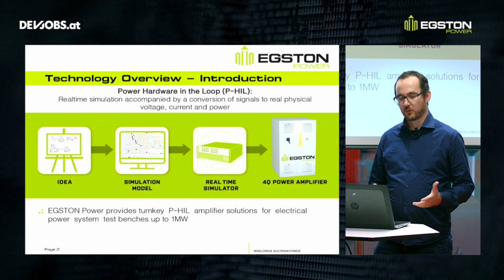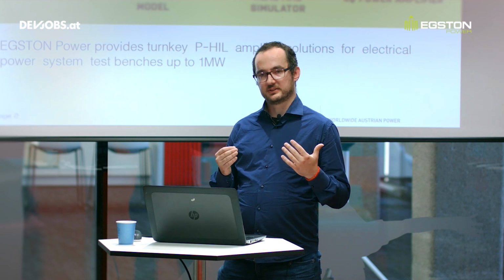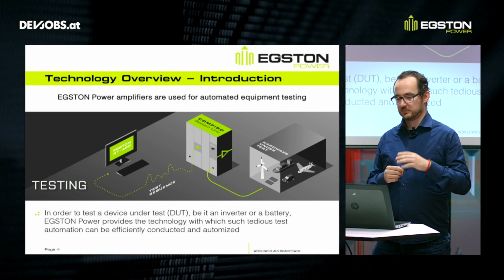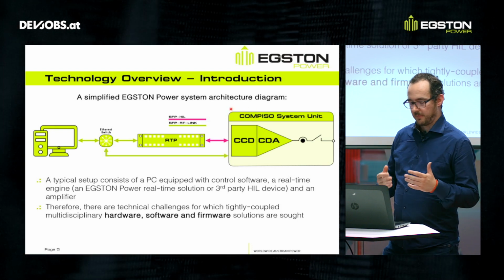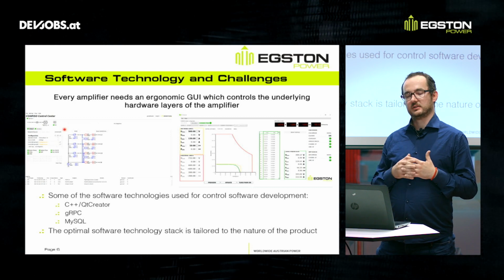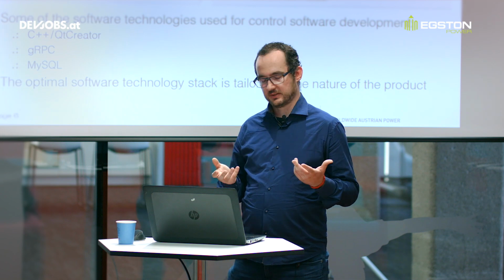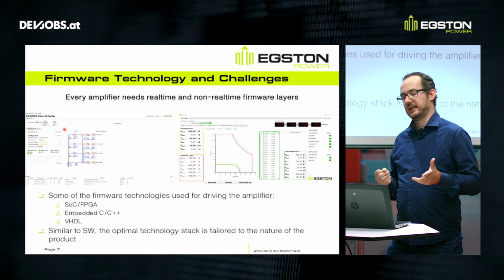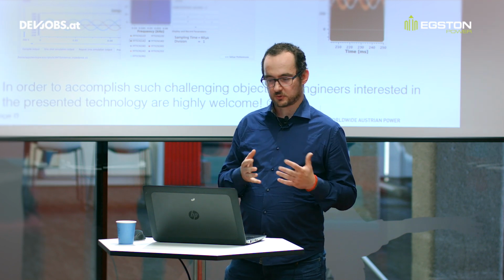TechTalk with Dragan Djukic, Outsourcing Engineer at EGSTON Power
Dragan Djukic from EGSTON Power gives an overview of the technology developed in the company and the unimagined possibilities for developers.